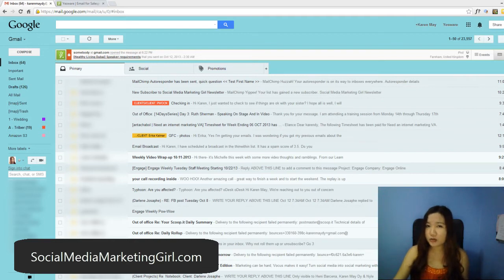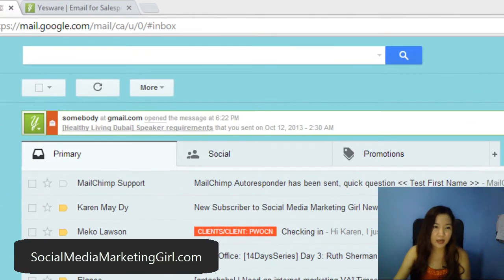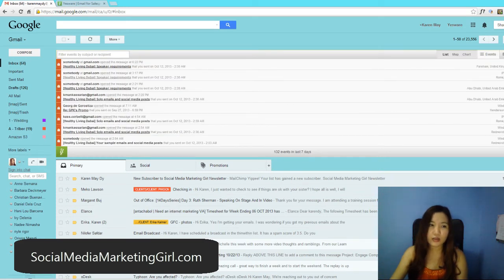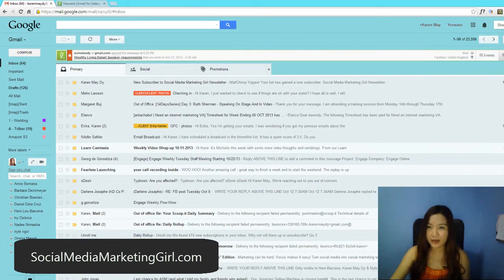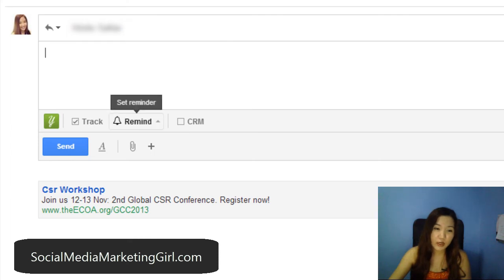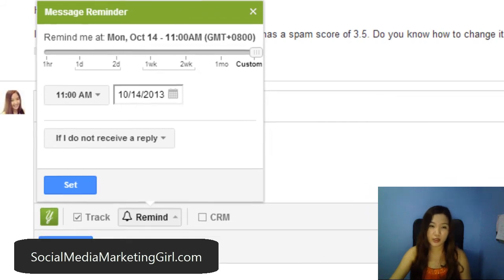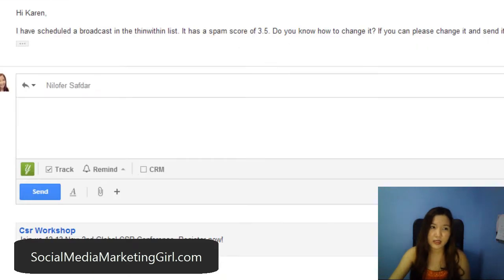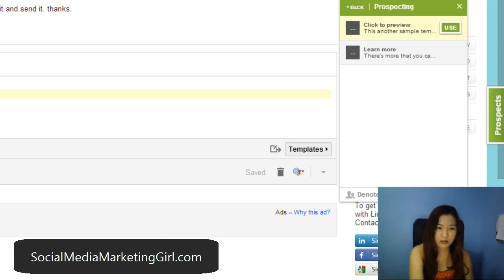Effectively Manage, Track, and Follow Up with Emails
Do you often wonder whether your email with that retainer package proposal was opened? In this video, I'll share with you an amazing tool that helps you effectively manage, track, and follow up with emails, and even get better in closing sales.